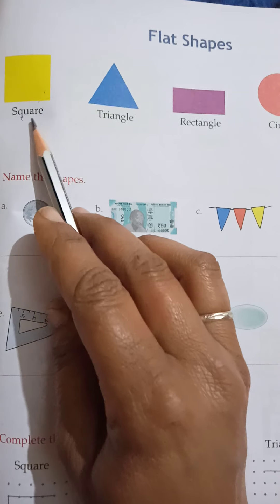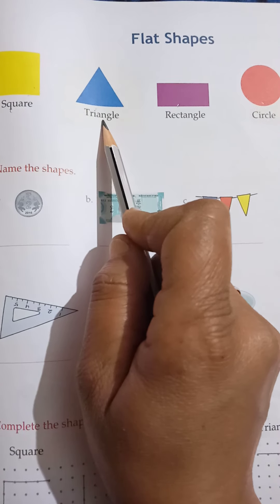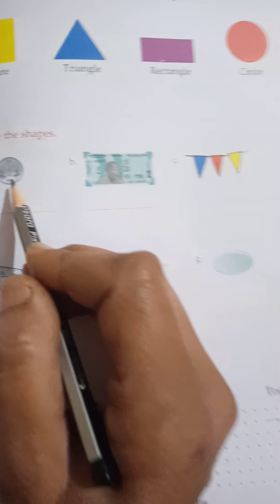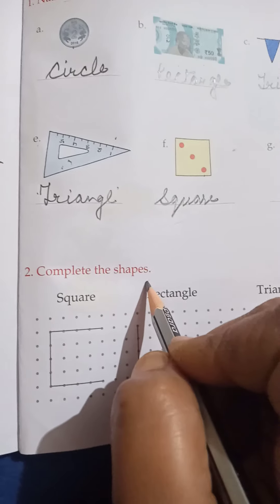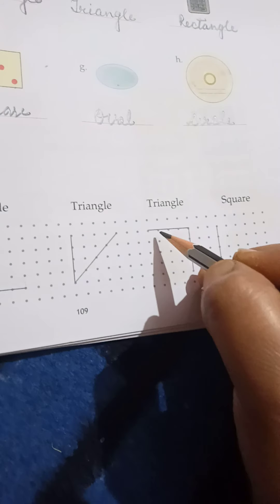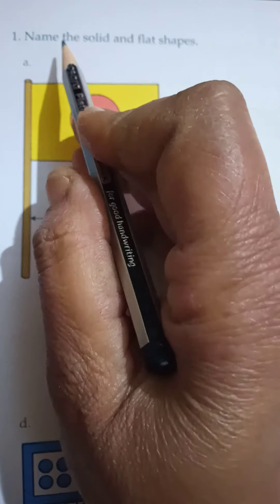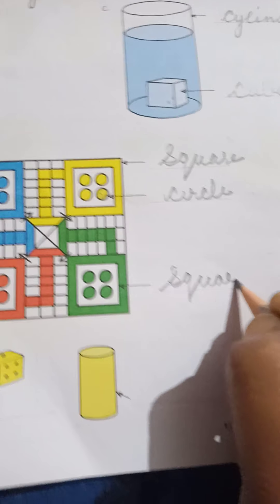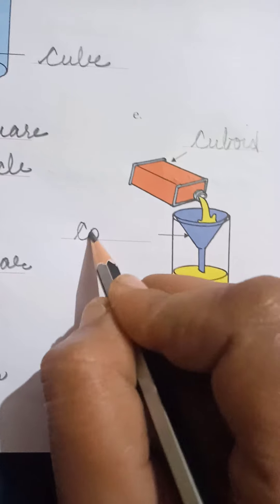2nd Maths Flat Shapes